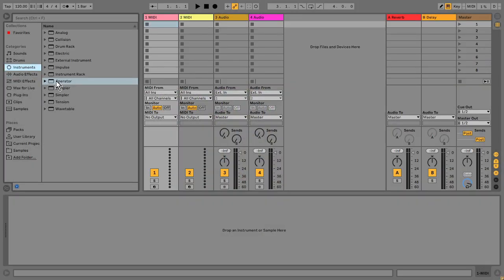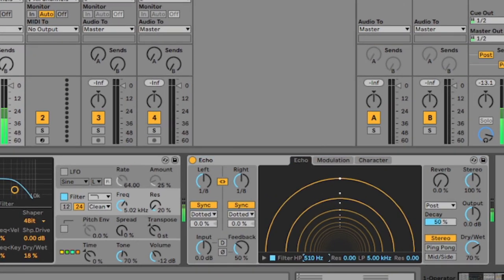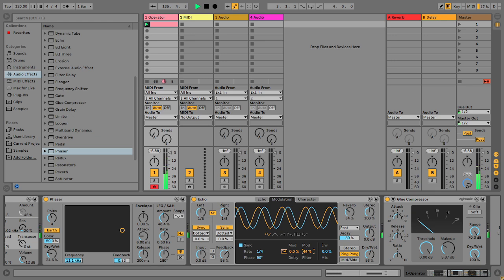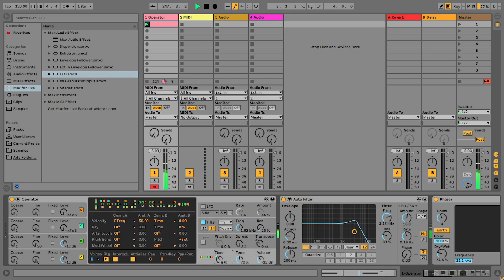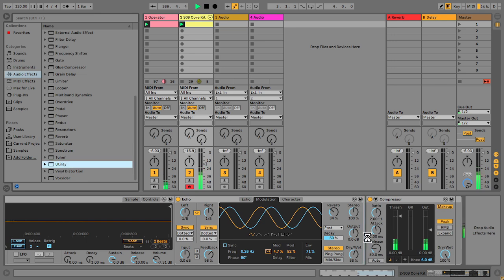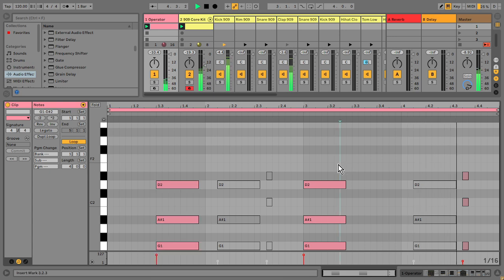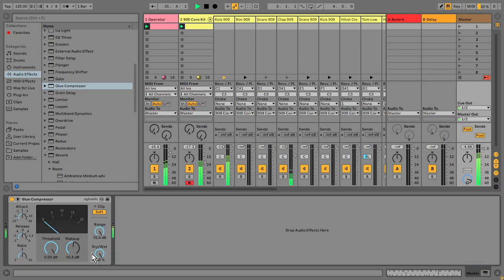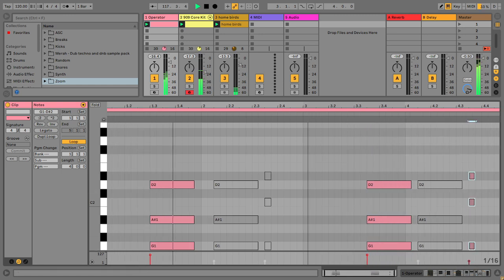Dub techno music production with Operator in Ableton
Dub techno production in Ableton Live using operator and the 909 drum kit